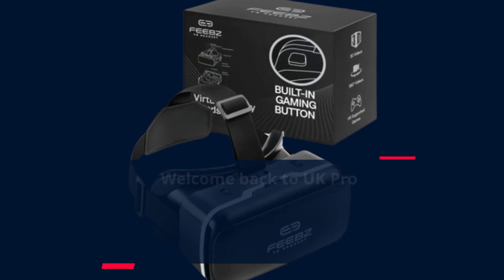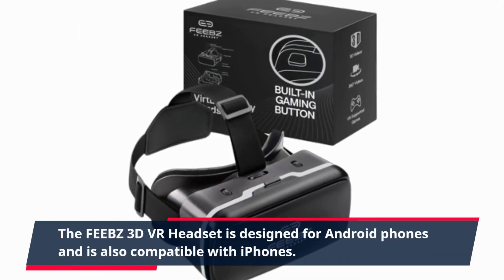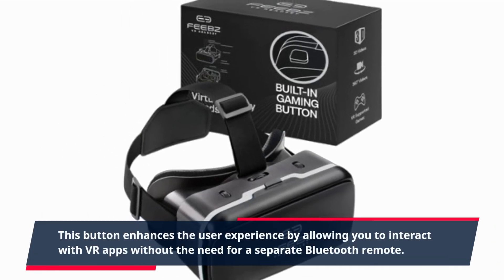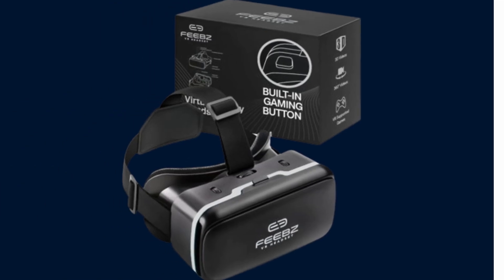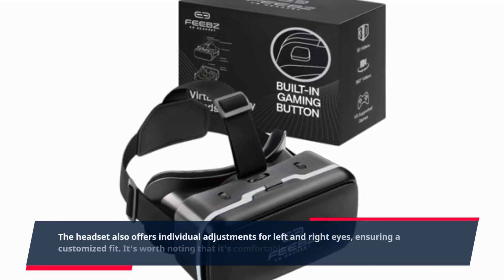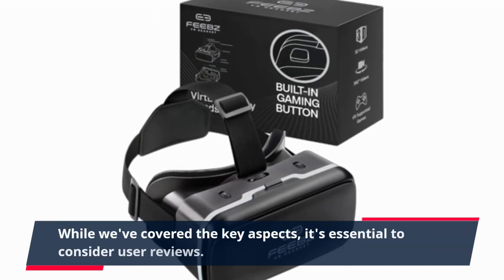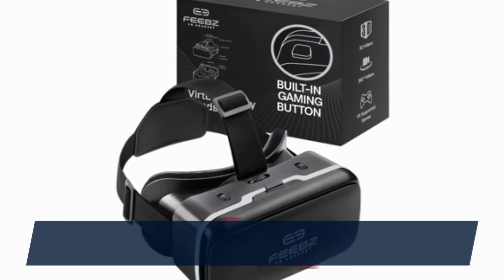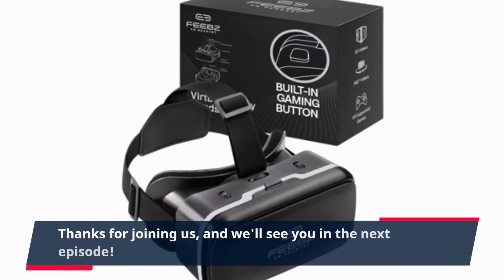🕶️ FEEBZ 3D VR Headset for Android Phones Review: Dive into the 3D VR World on YouTube! 🌌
Amazon Product Name : FEEBZ 3D VR Headset for Android Phones | for Watching 3D VR Content on YouTube

Welcome to our review of the FEEBZ 3D VR Headset for Android Phones. In this video, we'll take a closer look at this VR headset designed to enhance your experience when watching 3D VR content on YouTube and other platforms. We'll explore its features, comfort, and compatibility, helping you decide if it's the right choice for your immersive entertainment needs.